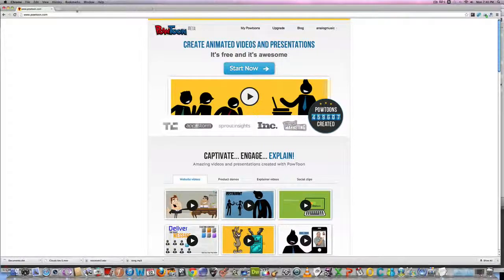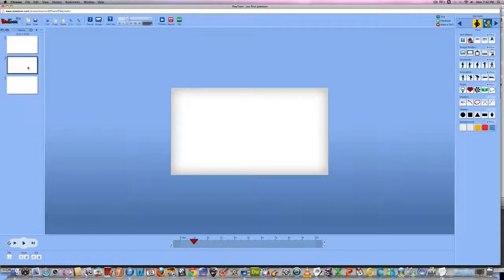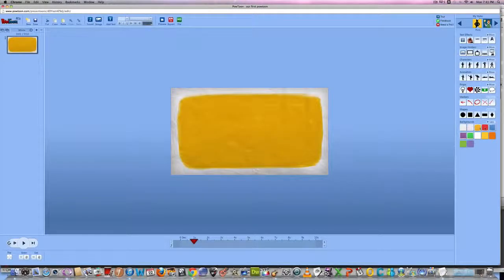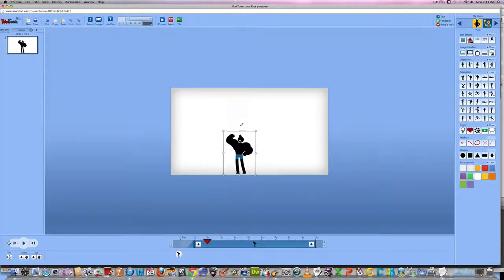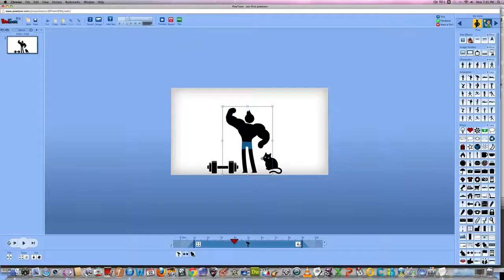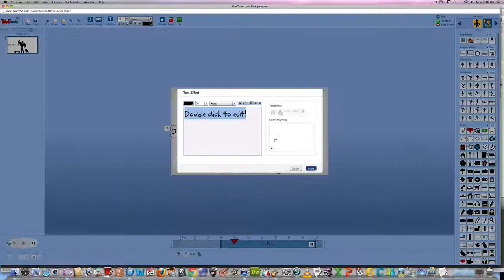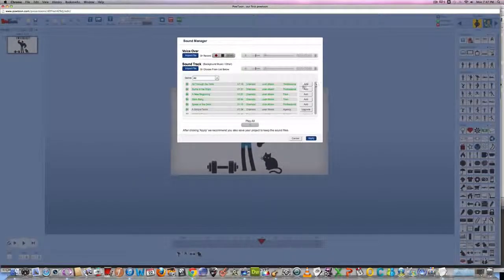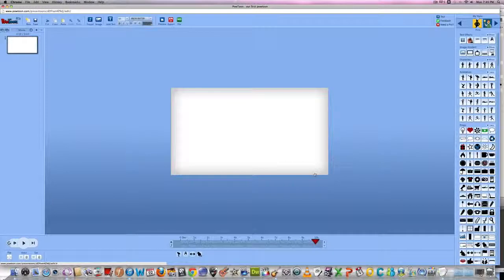Powtoon Tutorial 3 Creating Your First Powtoon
PowToon contém temas de personagens animados, adereços e transições interessantes que você pode simplesmente arrastar e soltar em um slide para criar apresentações atraentes e divertidas que podem ser apresentados em pessoa, ou transformadas em vídeos animados
com o clique de um botão - para ser compartilhado no YouTube, Facebook